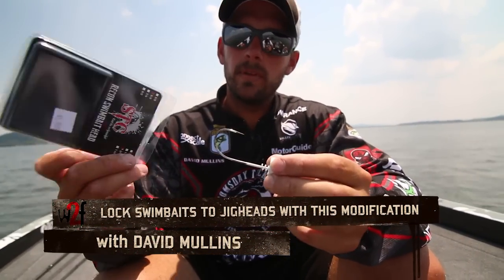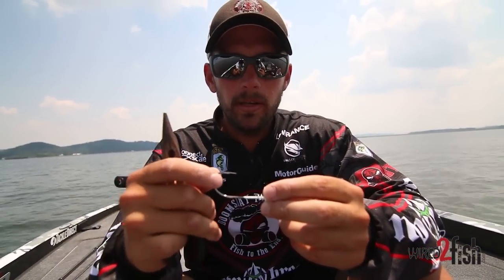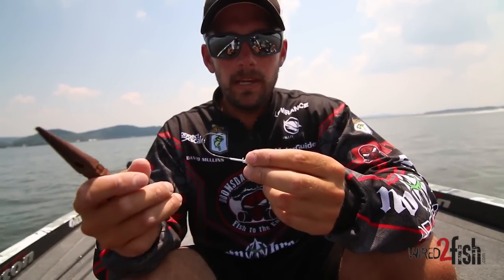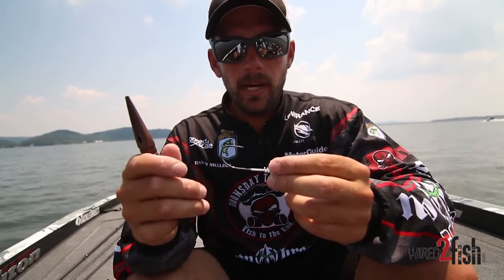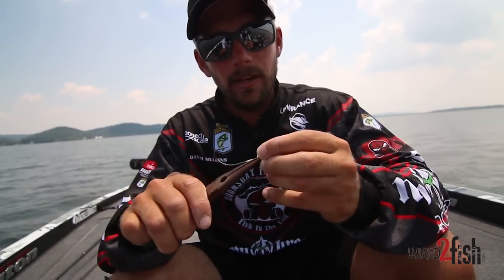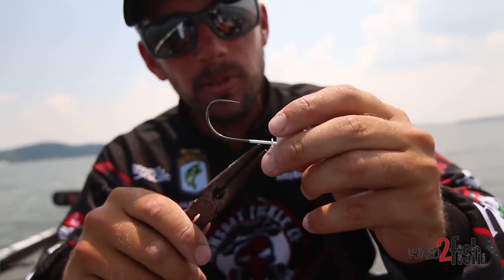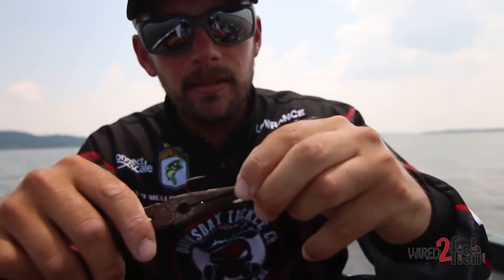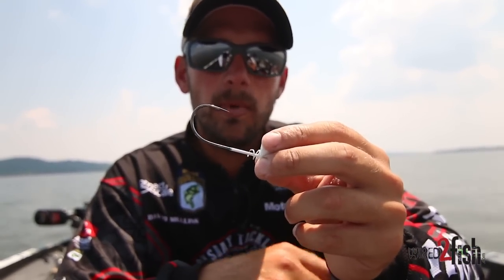Lock Swimbaits to Jigheads With This Modification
David Mullins shares a simple tweak you can make to your screw lock jigheads that’ll greatly reduce ripping the head of the swimbait when fishing for bass. More time fishing; less time rigging. Reduced money spent.